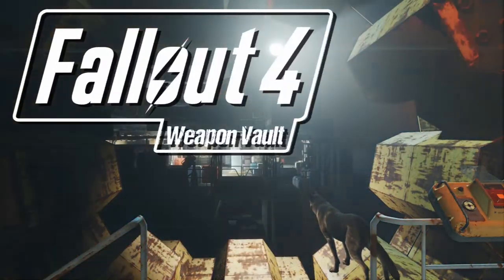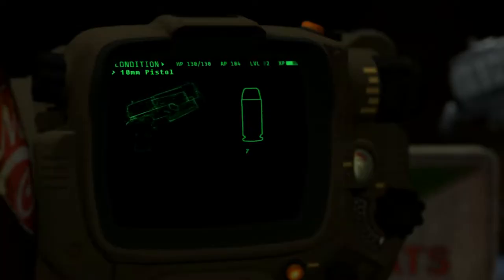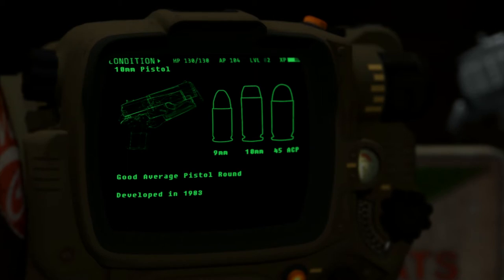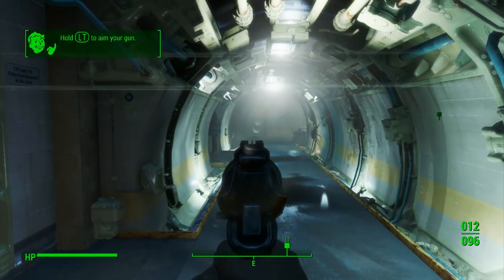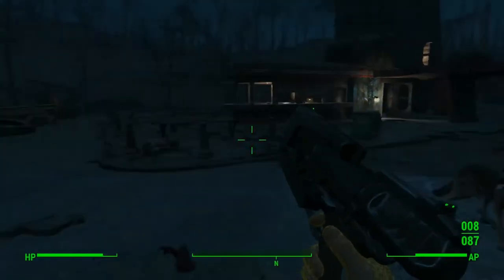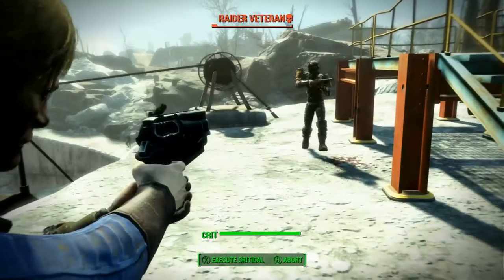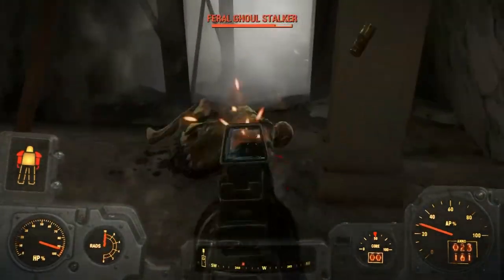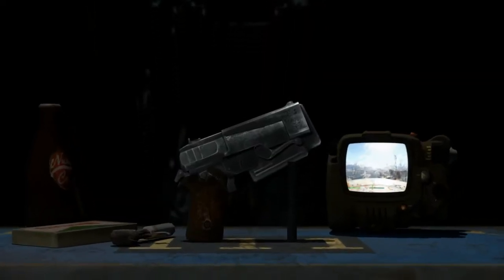The Weapon Vault - 10MM Pistol - Fallout 4 Weapon Guide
They say that the united states of America was built with the gun, whether fighting for independence, for the right to govern or the right for freedom, so it makes sense that after the apocalypse it should be rebuilt with the gun.

welcome to the weapon vault

In this video we are looking at a popular side arm that no wasteland wanderer should be with out, an automatic handgun that is highly customizable and has a less then common calibre, this is the 10mm pistol.

The 10mm cartridge is not the most popular round in the world, but its a real world calibre filling the gap between 9mm and 45.acp. Fast and hard hitting, it is the ultimate middle ground pistol calibre. It was developed in 1983 and is widely regarded as a hunting pistol round but has also seen use with police forces and a small time with the FBI.

In fallout 4 the 10mm pistol is likely to be the first firearm you discover in the wasteland and is often regarded as the default fallout pistol and is costs a very small amount of caps to purchase from a vendor. The 10 mm pistol is in the middle ground of handgun damage and can take out many lower level enemies with few shots such as bloat flies, molerats and even a well placed shot can take out a raider before he has the chance to raise his weapon. It contains 12 rounds in its magazine as standard and can be reloaded in a spritely 1.7 seconds.

The strength of the 10mm pistol is its versatility, with a huge collection of modifications for the 10mm pistol you can make the handgun that's perfect for you, including extended magazines, custom sights and even a fully automatic mod, to make it the ultimate sidearm. It is very easy to aim using the iron sights, however I do highly recommend a dot sight to help you aim out to long distance. Also I highly recommend the suppressor on the 10mm Pistol, to make it an accurate and silent handgun, perfect for taking out raiders on the edges of the settlement before moving in with the big guns.

It maybe an early tier weapon, and it may not have the most widely available ammunition, but out in the wastelands you need a reliable and trust worthy automatic handgun that packs a punch. If any enemy is pushing an inch in on you, make sure to only give them a centimeter.